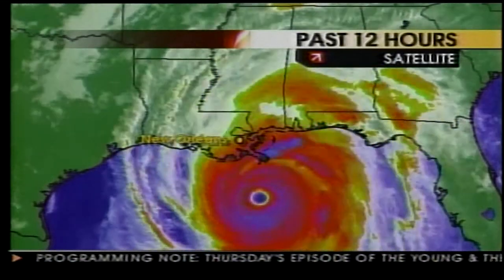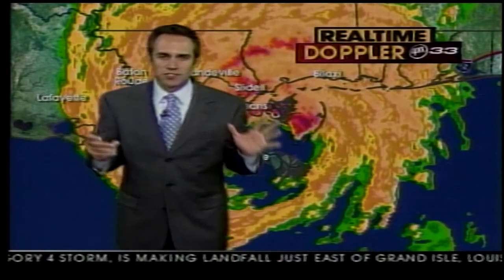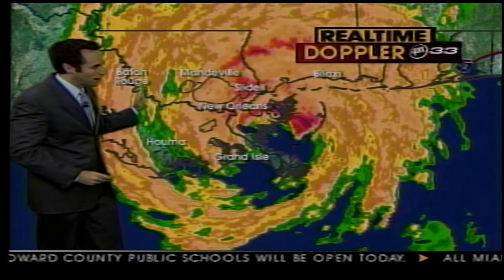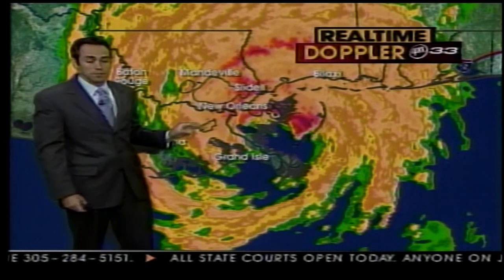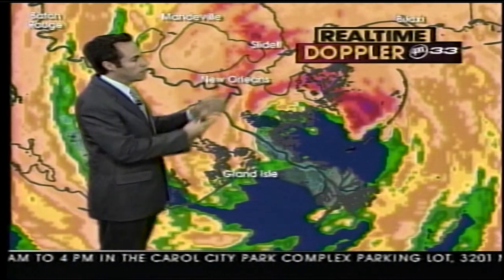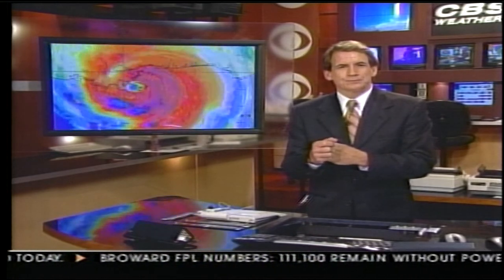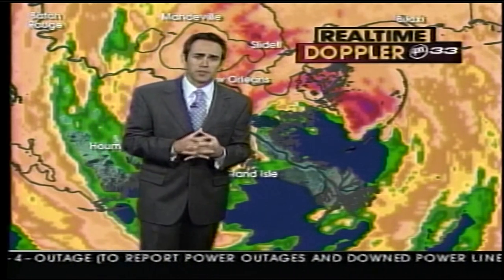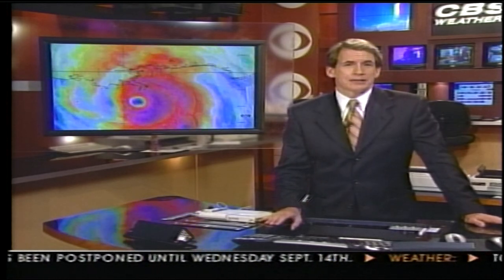Hurricane Katrina landfall coverage meteorologists David Bernard & Bryan Norcross. WFOR CBS 4 Miami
I was broadcasting from Miami with Bryan Norcross. At the time, the idea was that the core of the hurricane passed east of New Orleans. Therefore the storm surge was not going to be high enough in Lake Pontchartrain to overtop the levees. We knew that St. Bernard and Plaquemines would be a different story. However, we didn't anticipate, nor did anyone else, that there would be a massive structural failure system wide.

Goes to show how little you know if the "fog of war" until you know.